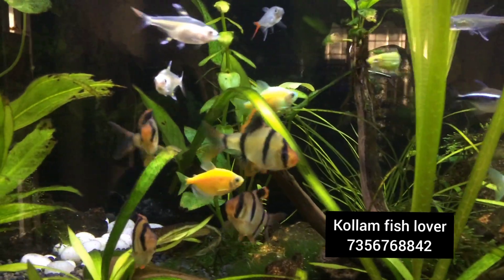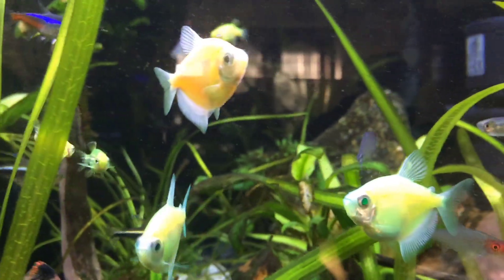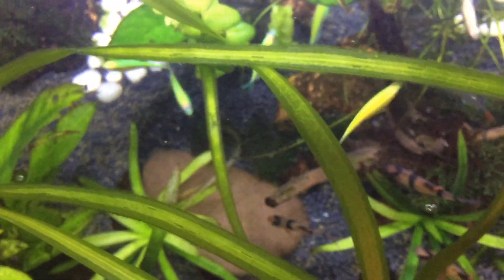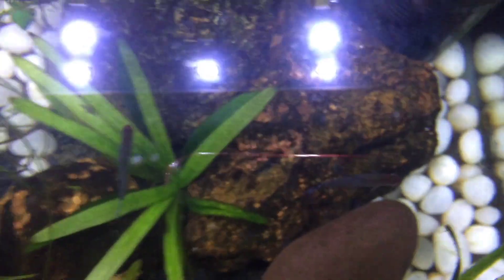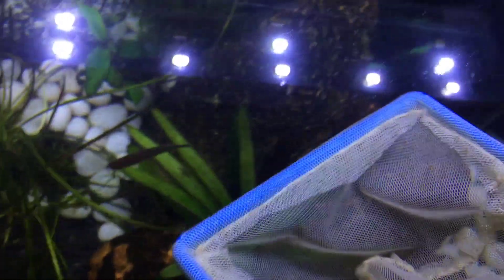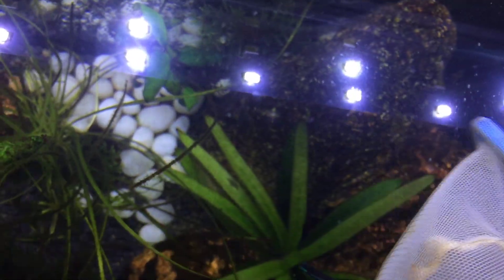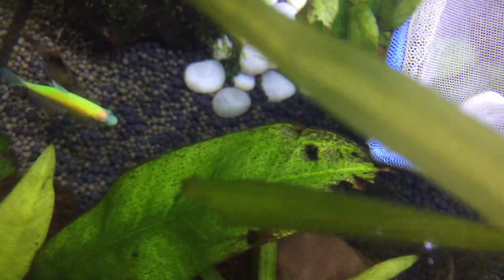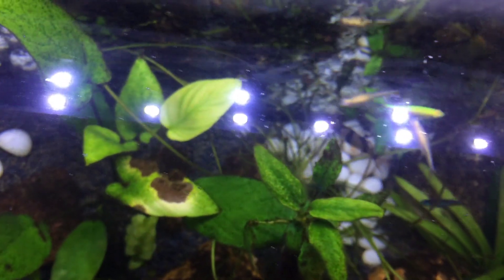Green tetra fish breeding malayalam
kollam fish lover
ornamental fish farm